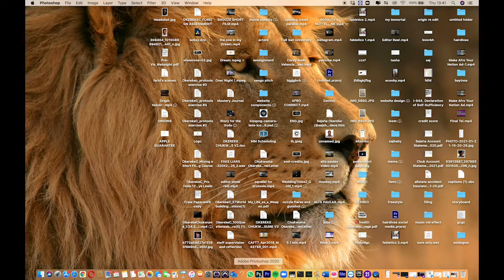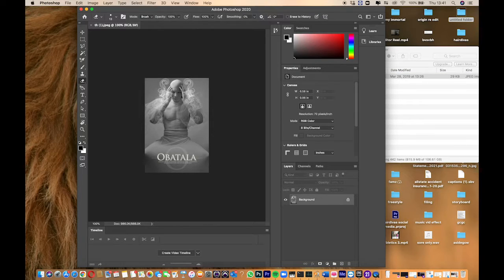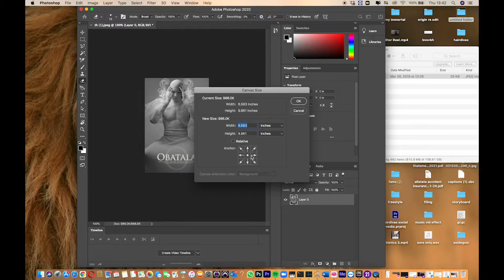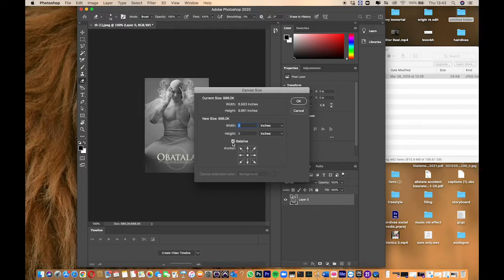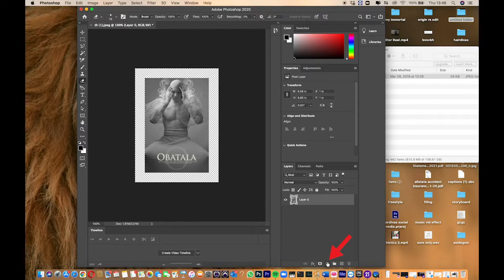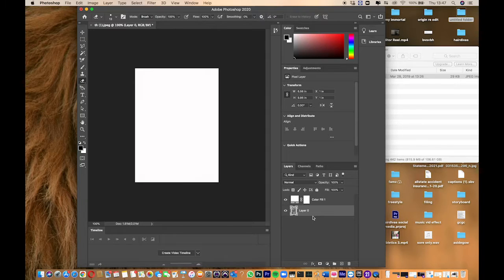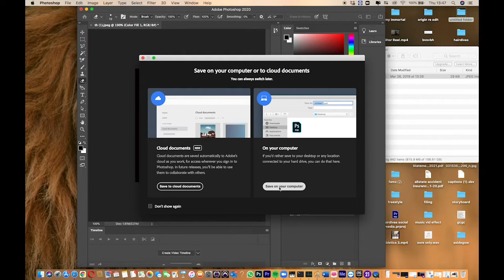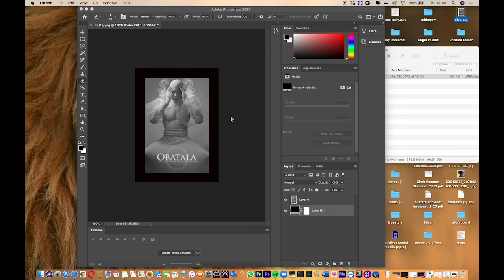creating Borders for pictures on Adobe photoshop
This video should help picture editors create borders easily on adobe photoshop for weddings, portraits, magazines and much more